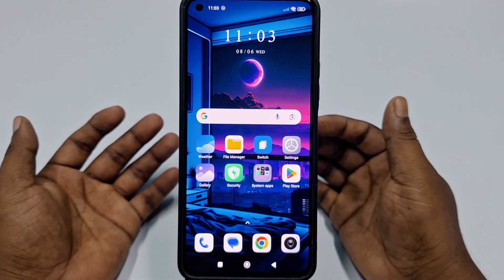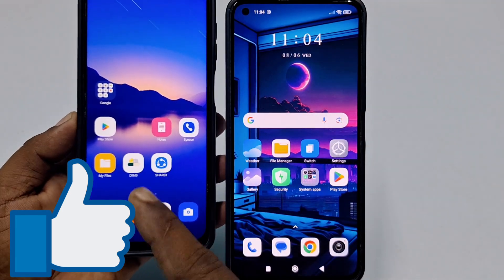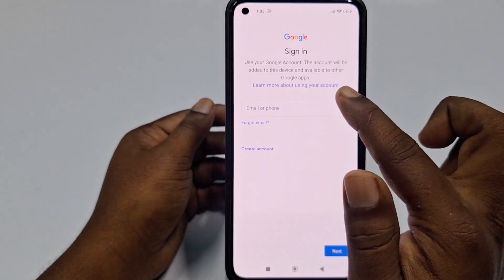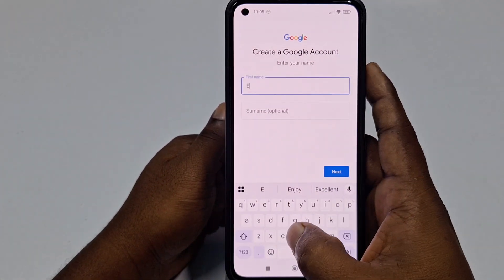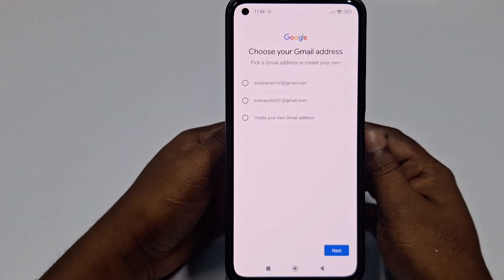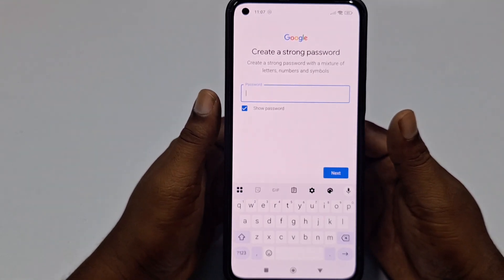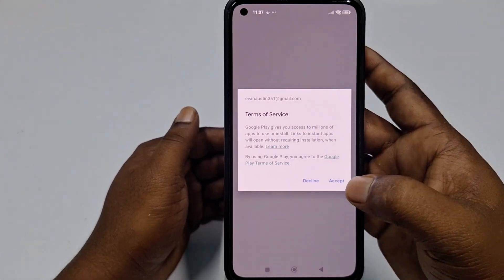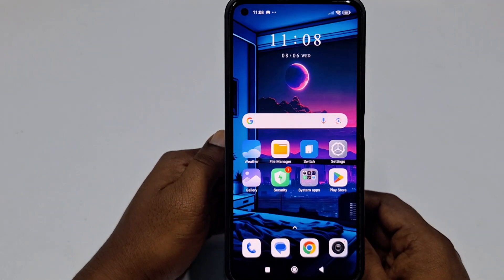How to Create Google Play Store Account in 2025 | New Process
How to Create Google Play Store Account in 2025.
In this step-by-step tutorial, learn how to create a Google Play Store account in 2025 using the latest method! Whether you're setting it up for the first time or looking to publish your own Android app, this updated guide will walk you through the entire process—from creating a Google account to activating your Play Console and paying the one-time registration fee.

create google play store account 2025

how to create google play developer account

play store developer account 2025

google play store account new process

open google play developer account

google play console setup 2025

create play store account step by step

google developer account create 2025

how to make google play console account

register google play developer account

google play developer console guide

play store account create new method

google play store developer account 2025

create android developer account

how to create app store account android

sign up google play developer console

google play store account registration

play console account create 2025

google play console registration fee

how to pay for google play developer account

create google play store account for publishing

open google play console step by step

2025 google play store setup

publish app on play store 2025

google developer console account tutorial

play store developer console setup

create google account for play store

how to start google play developer account

google play app publishing process

register for google play store developer account

google play developer account new rules